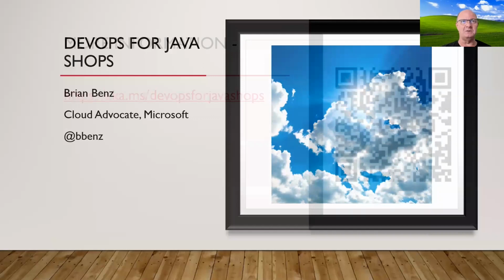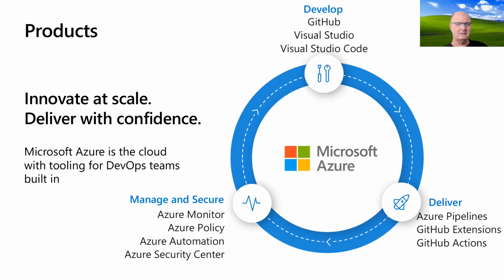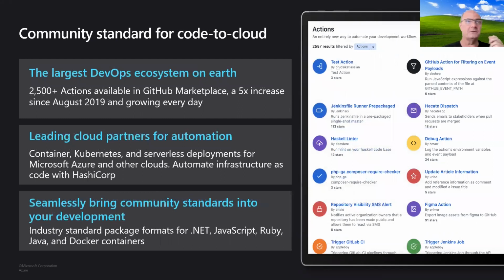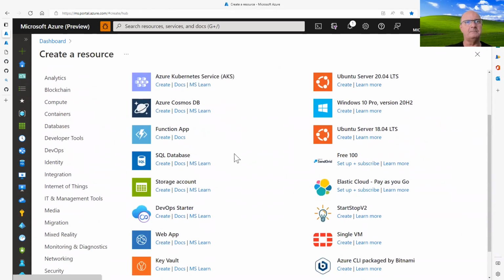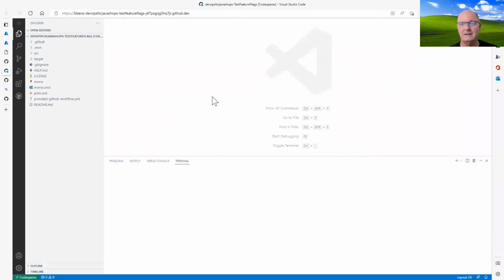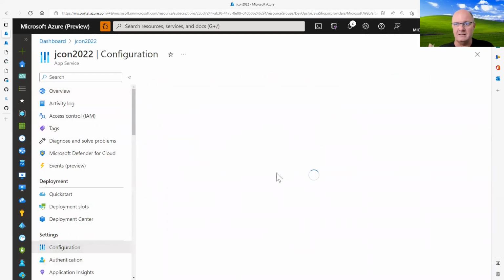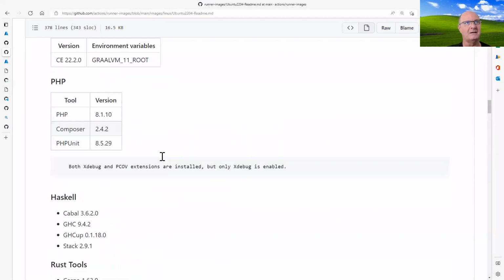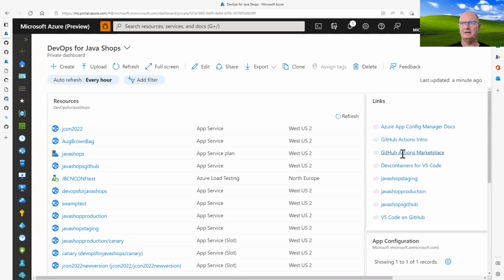DevOps for Java Shops | Brian Benz (EN)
DevOps is excellent if you have the people, processes, and tools to support it. In this session, I’ll highlight the easiest ways for Java developers to work with their IT organizations and partners to deliver their code to the cloud, including the best ways to reliably make updates and maintain production cloud code. The focus is on real-world examples using Linux command line tools, open source tools, and other free SDKs and tools available on GitHub.

▬ Über uns: ▬